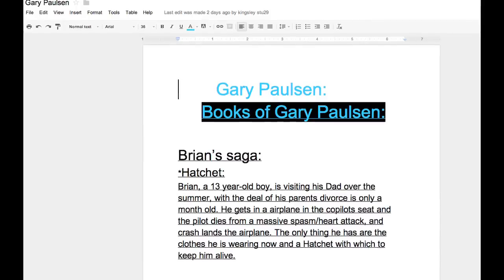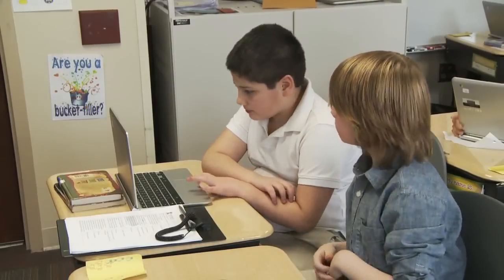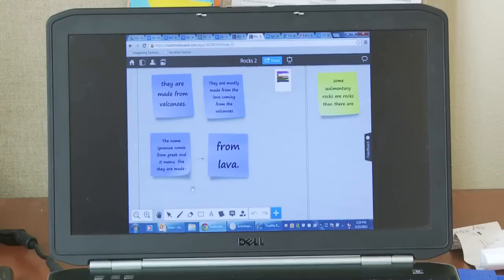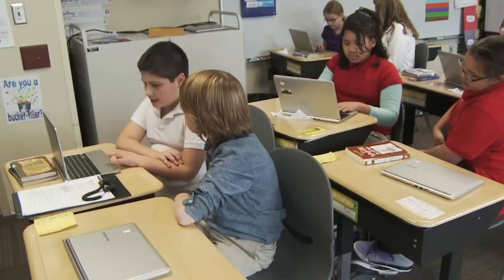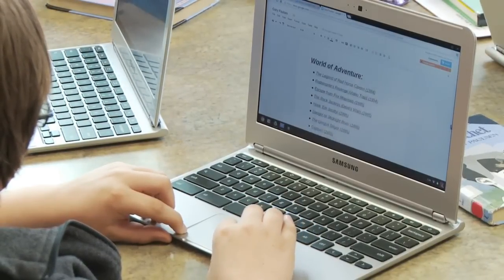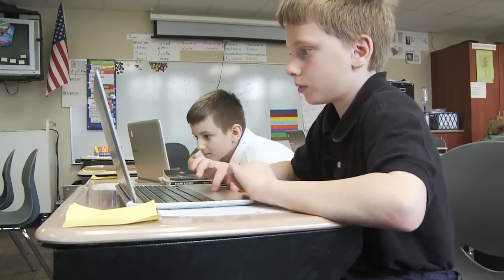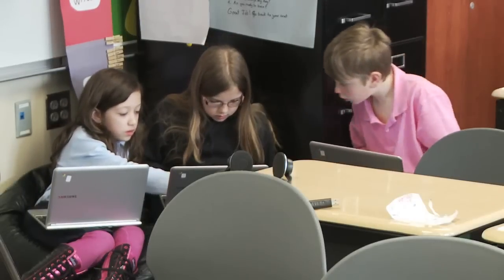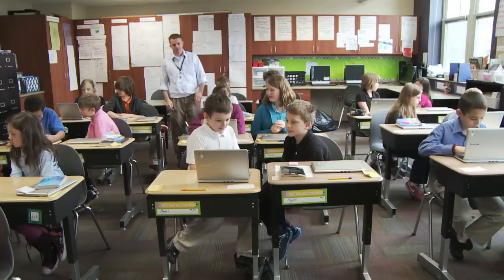Technology in the Classroom at Kingsley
See how Kingsley 4th grade students are utilizing technology in the classroom to enhance learning.